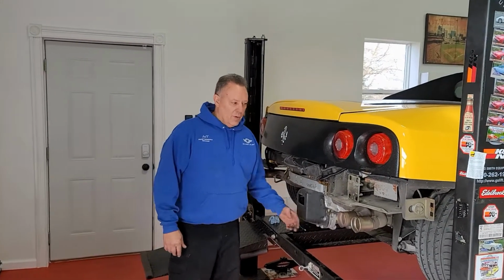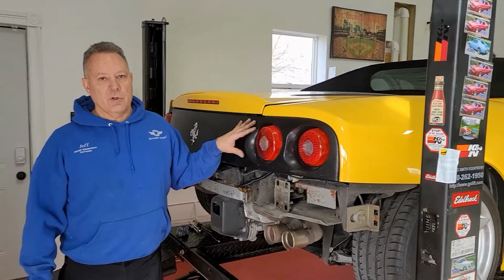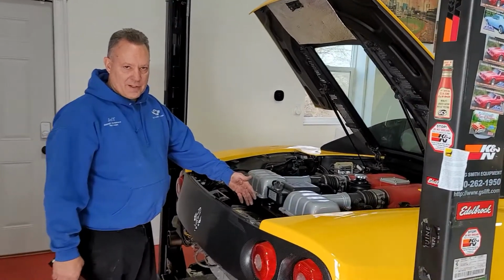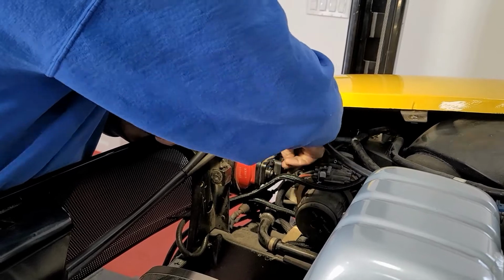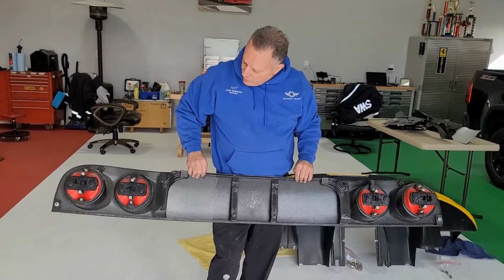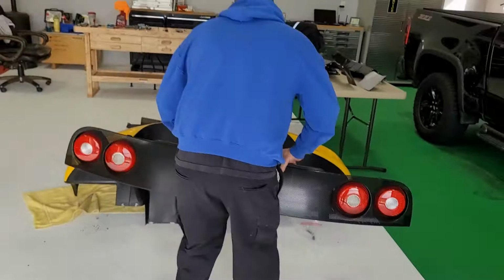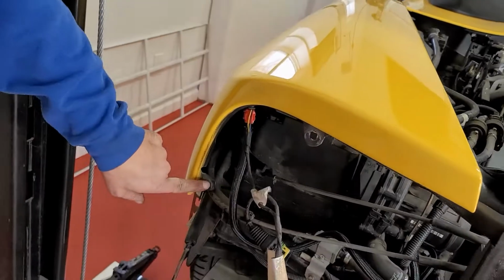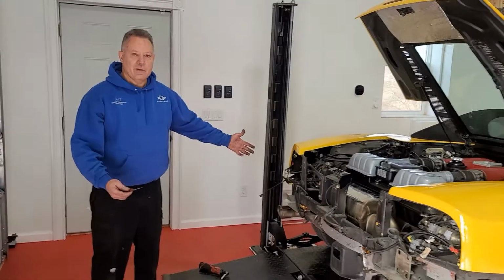Annual Service 2021 Part # 3 Ferrari 360 Rear Challenge grill removal